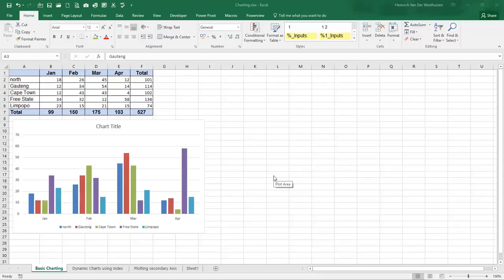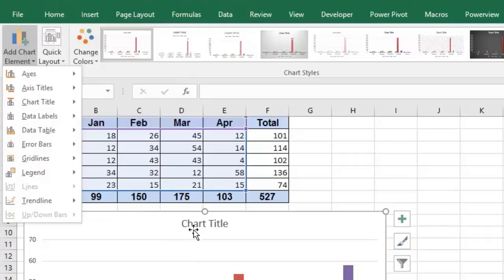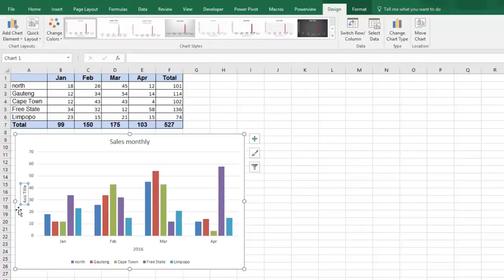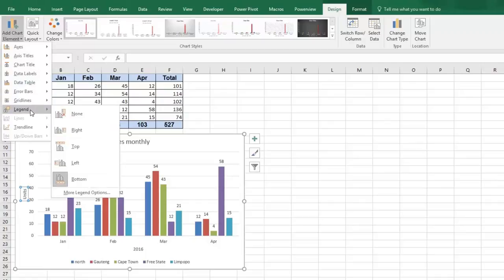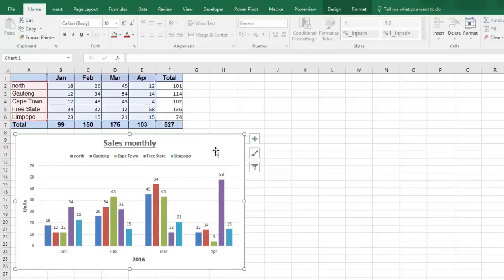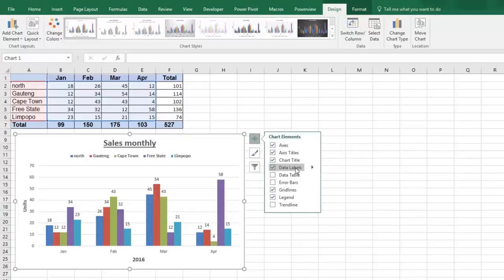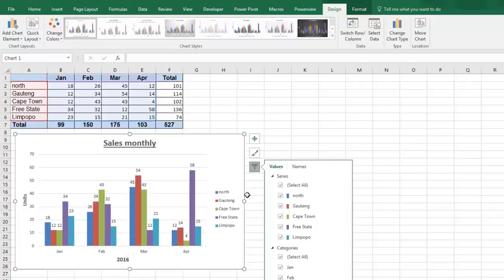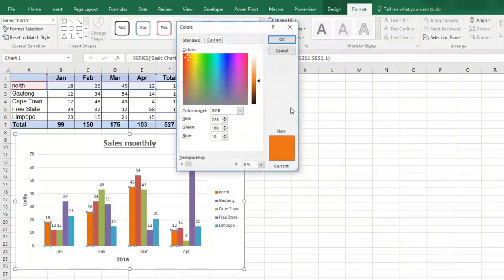Intermediate Excel Unit 3.2 (2016)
Unit 3.2 Modify Charts